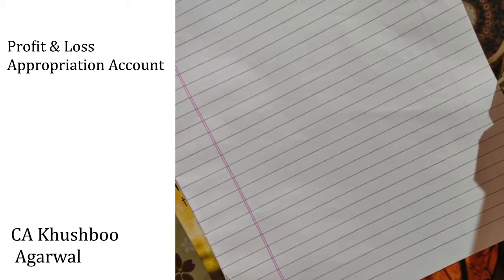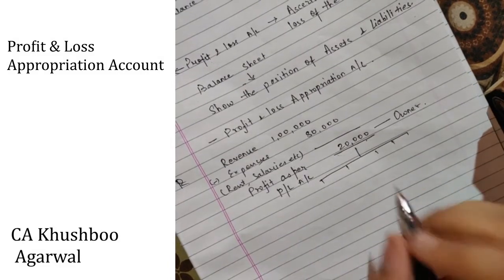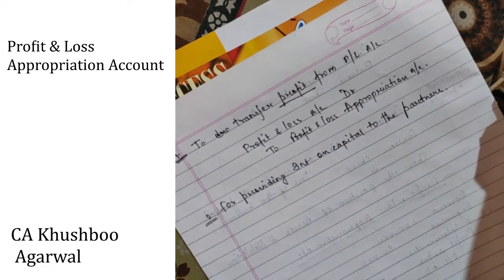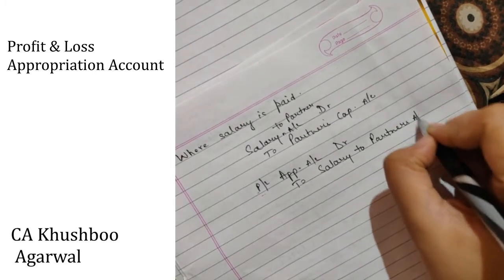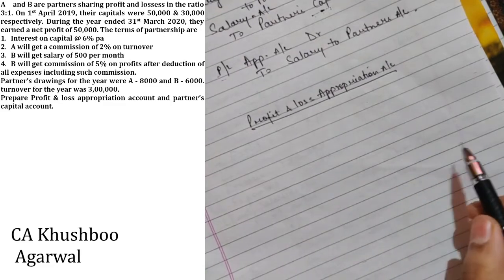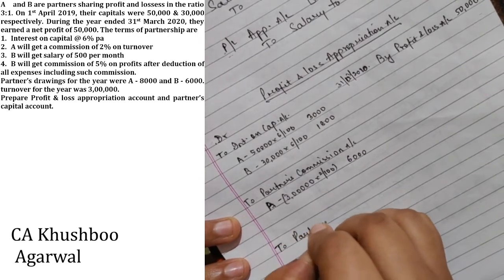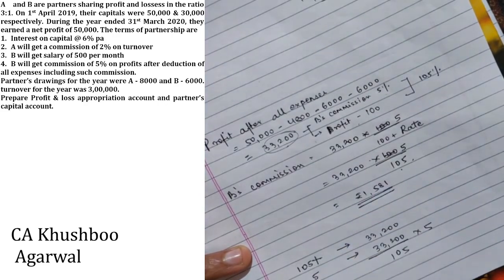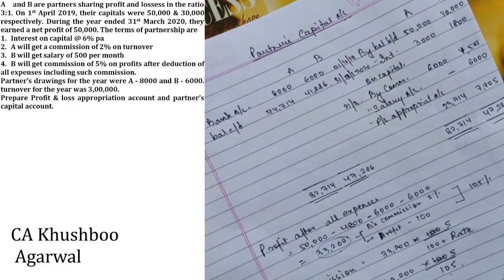Introduction to Partnership || Class XII||Theory and example Part-II|| CA Khushboo Agarwal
Definition of what is profit and loss appropriation a/c and a question based on it.